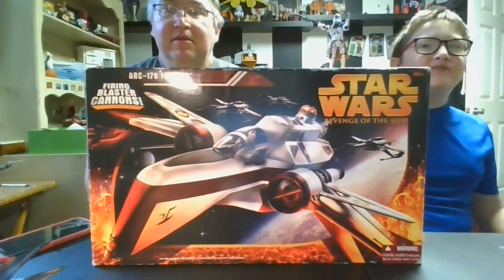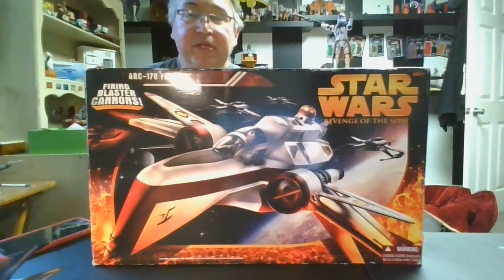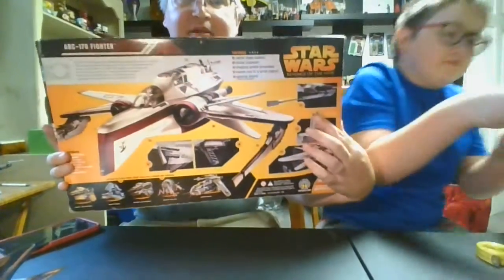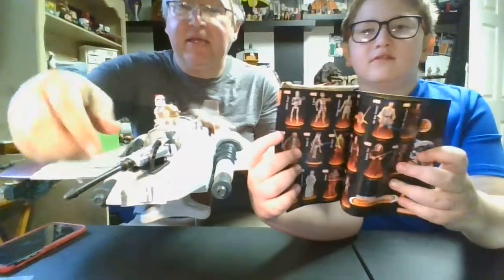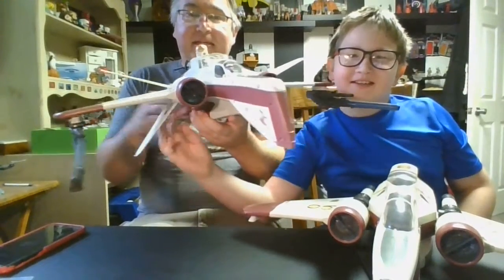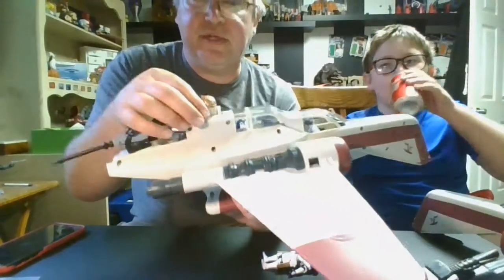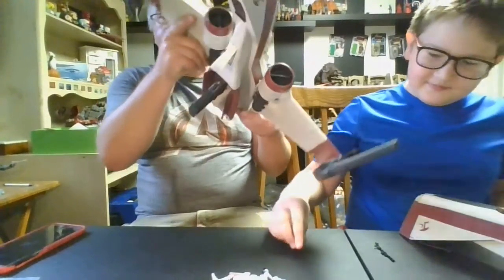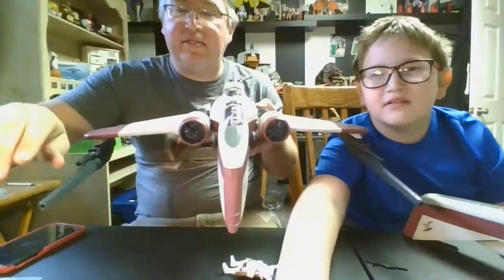Star Wars 2005 ARC-170 Clone Fighter Revenge of the Sith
Boog and Dad unbox and review the Clone Wars ARC-170 Fighter Star Ship.